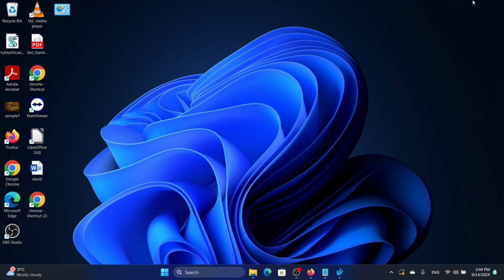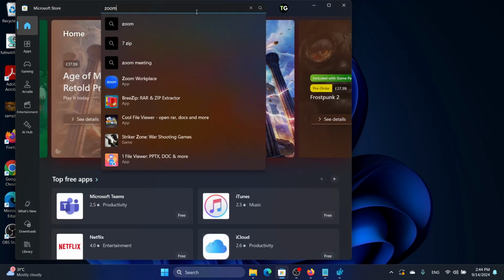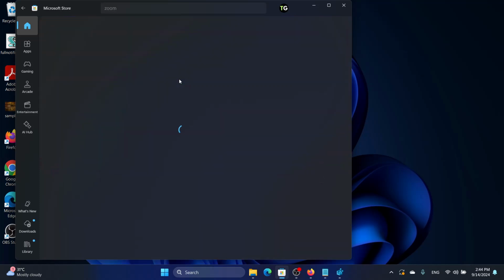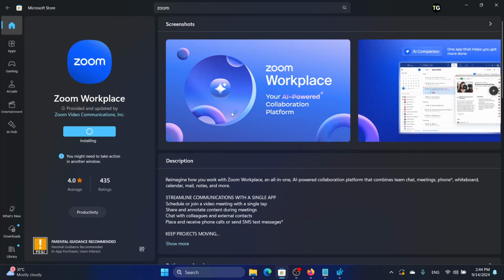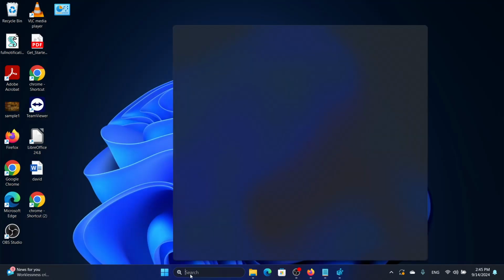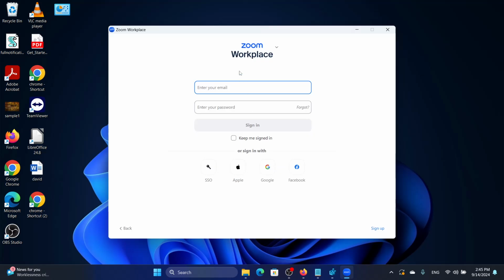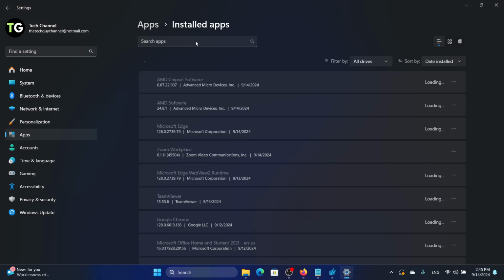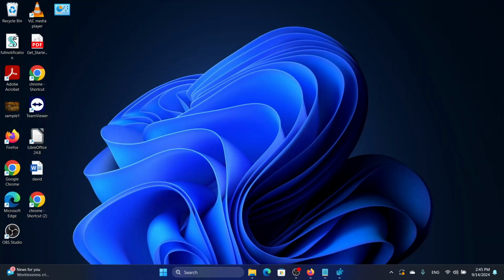How to Install Uninstall Zoom Workplace on Windows 11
Video Title: How to Install Uninstall Zoom Workplace on Windows 11

Need to install or uninstall Zoom Workplace on Windows 11? In this video, I'll guide you through the complete process for both installing and removing Zoom Workplace with ease. Streamline your virtual meetings today!